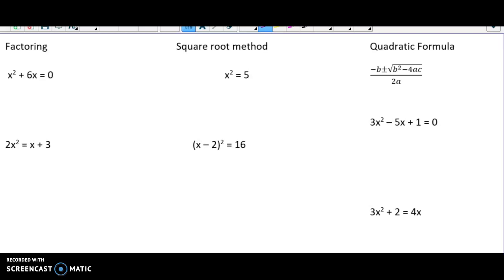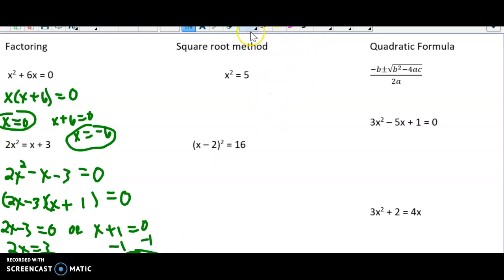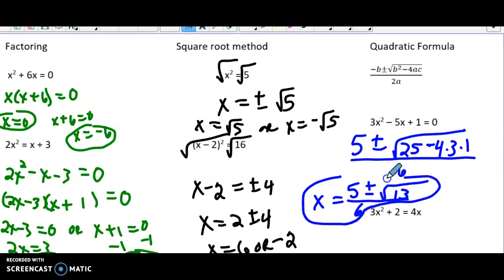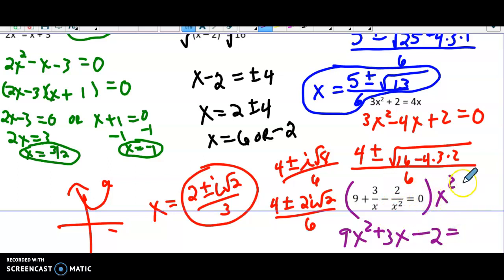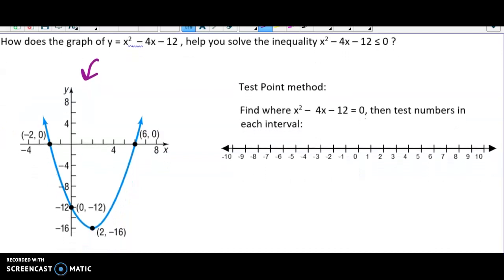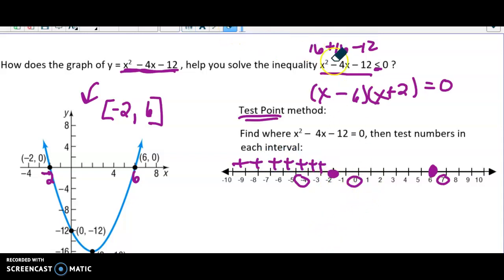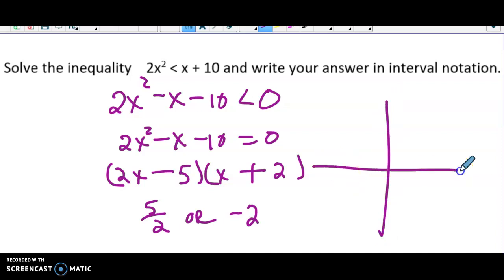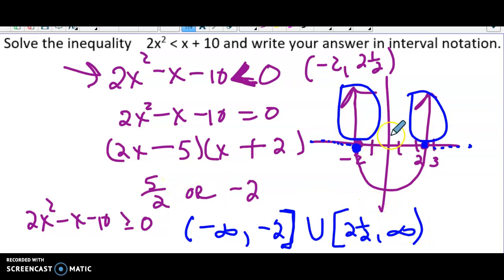College Alg 3-1 part 2